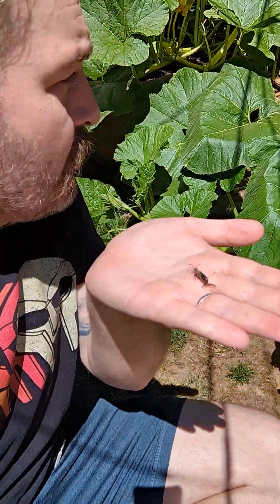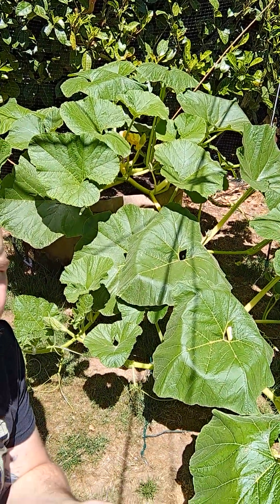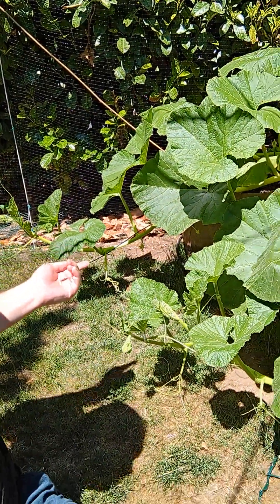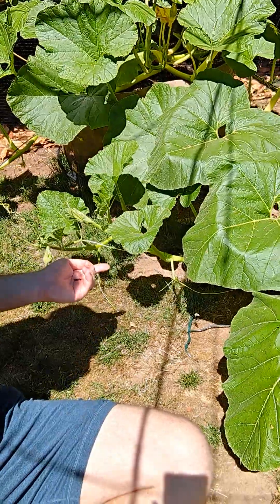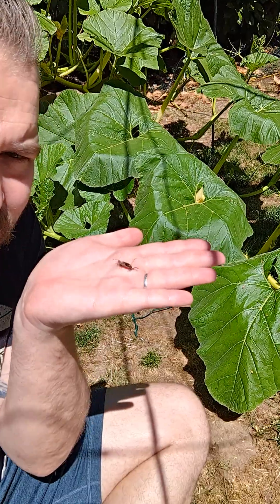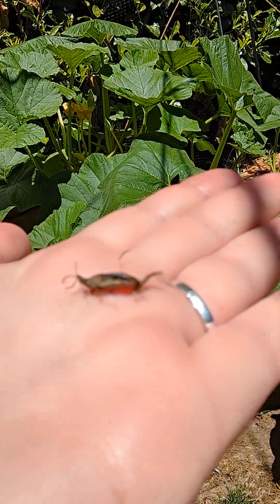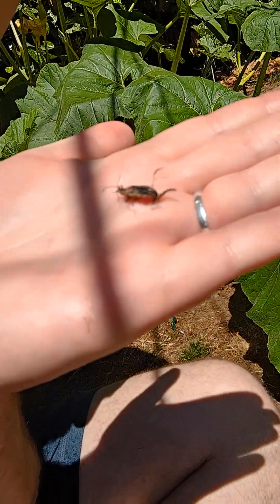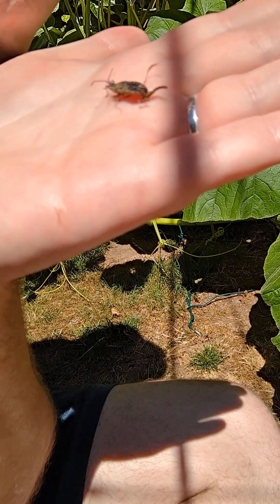Bug defense and pollination plans.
I've found wandering Squash bugs so I need to rush pollination and patrol for bugs and eggs every day.